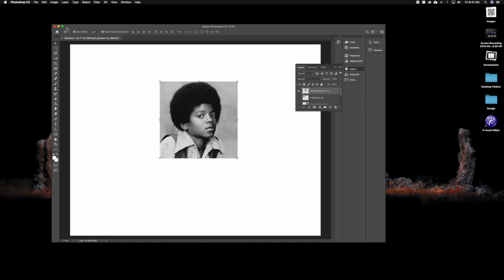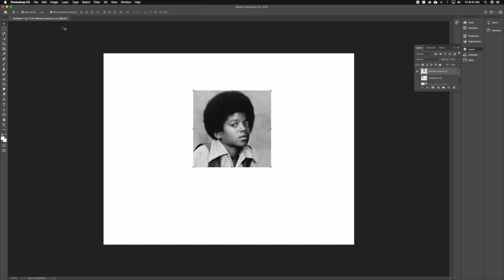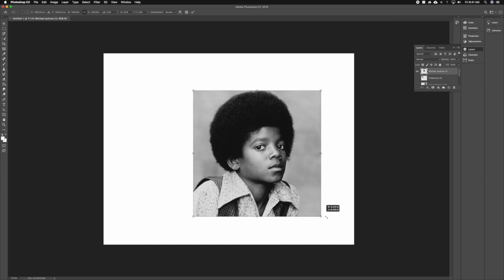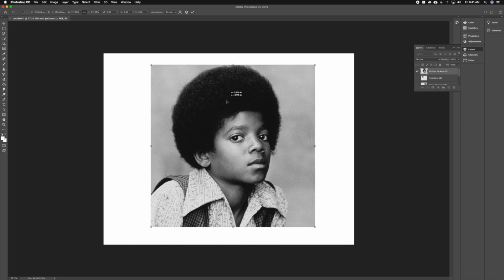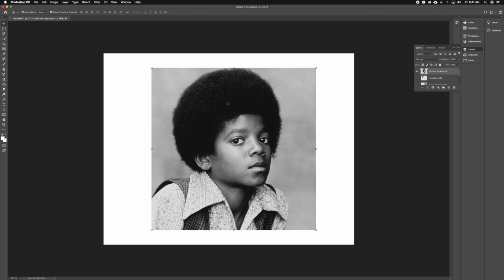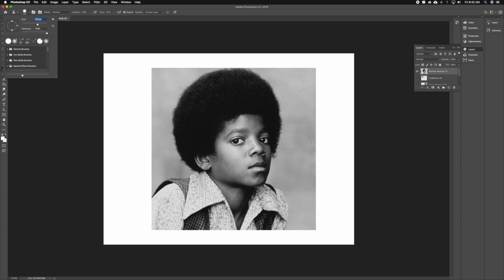Clone Stamp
This video is about How to use Clone Stamp